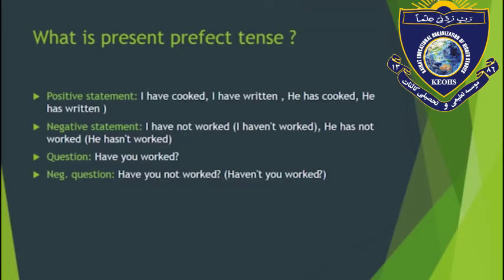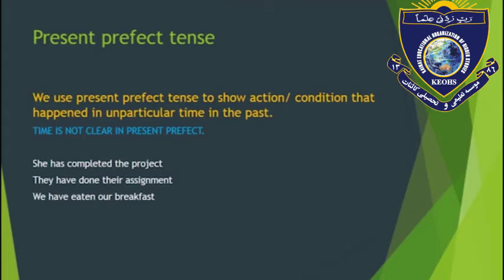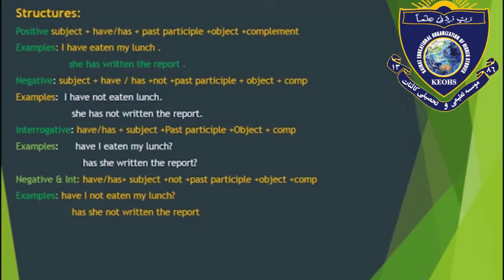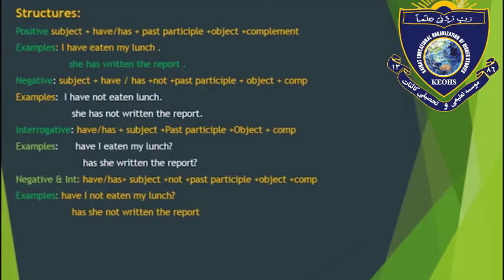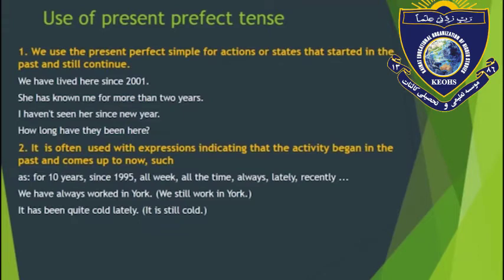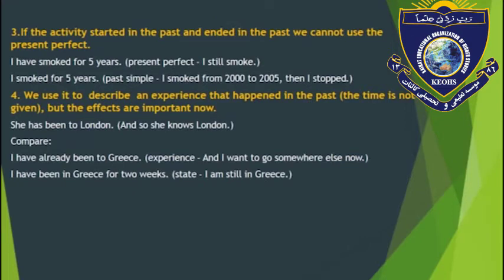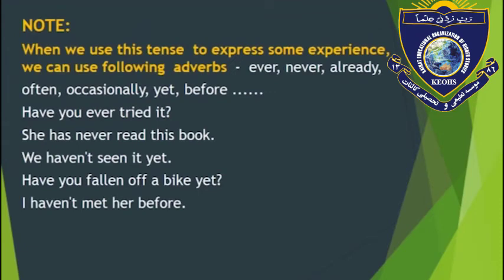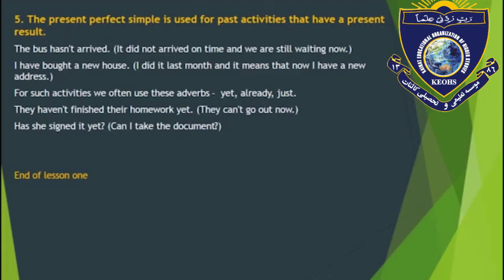Class 12 subject english lesson 1